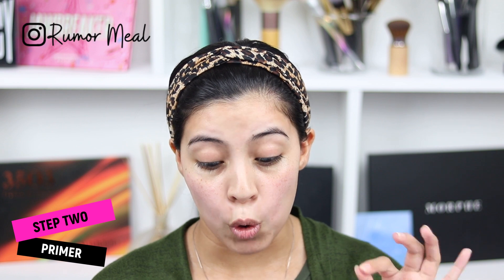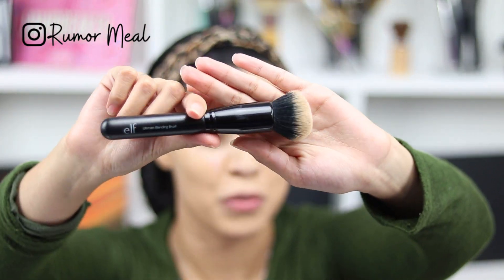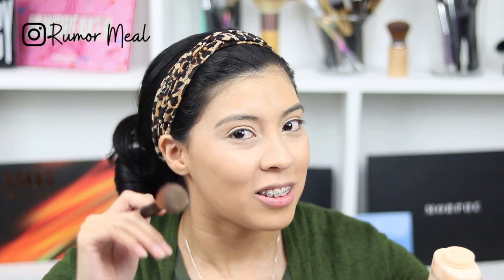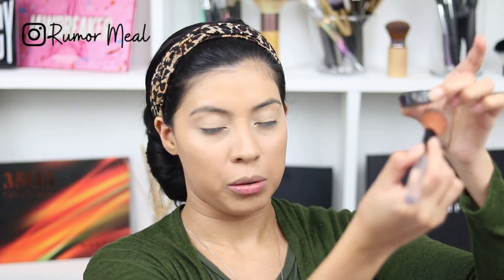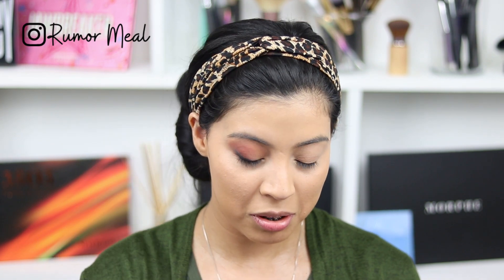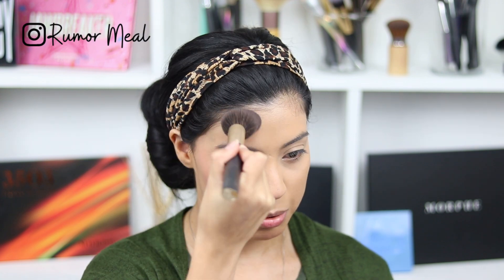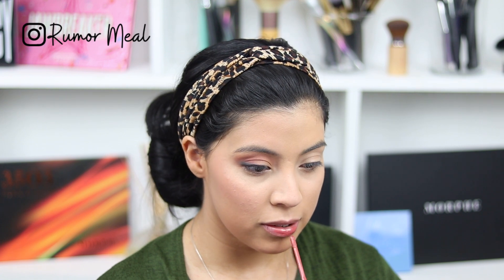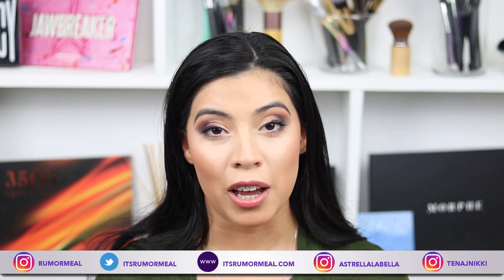2020 SOFT GLAM NATURAL MAKEUP LOOK | ASTRID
We are super excited to share with you Astrid's 2020 soft glam makeup look. This is her very first soft glam natural makeup look ever. This is number two of our two part series and we will link Tenaj's video below. Let us know if you liked this soft glam natural makeup look in the comment section below. Thank you so much for tuning in.

2020 SOFT GLAM NATURAL MAKEUP LOOK | ASTRID

⋆C L I C K  H E R E  T O  S U B C R I B E⋆